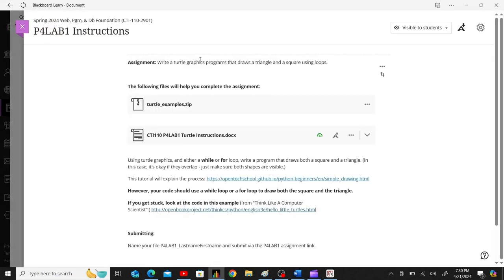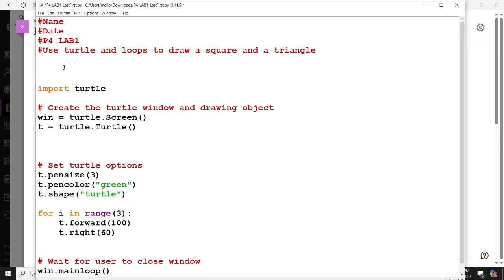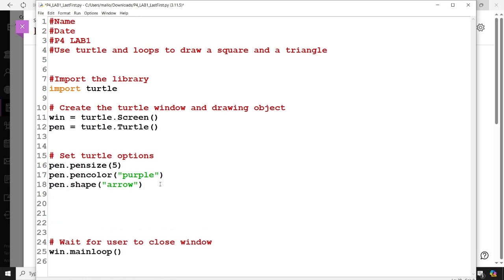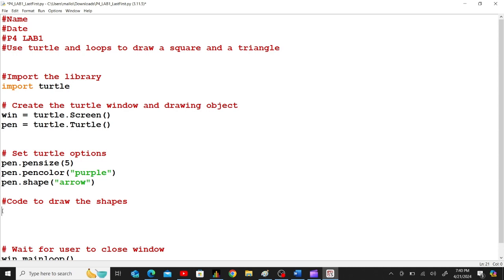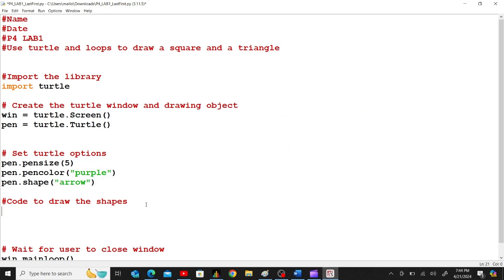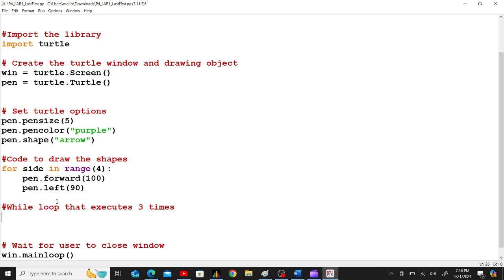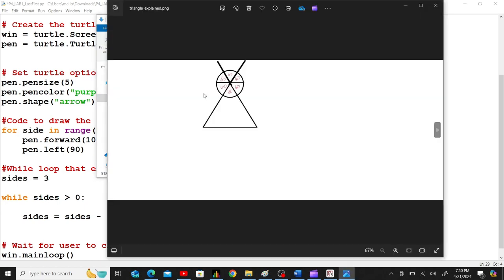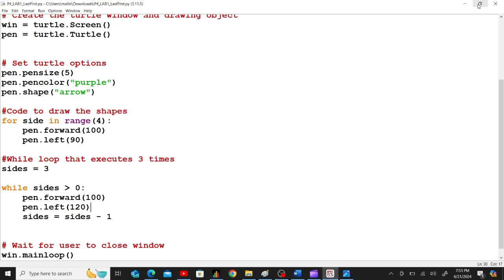P4 LAB1 Walkthrough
Using Python's turtle library to draw shapes with loops.
Uses a while loop and a for loop.